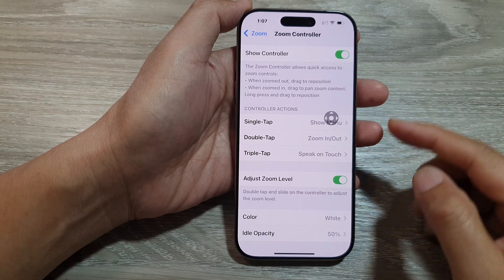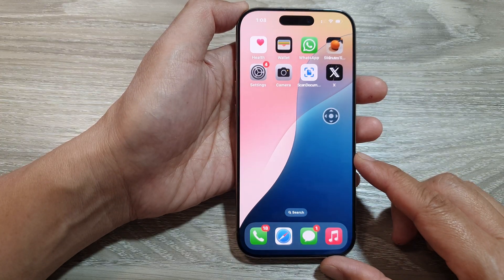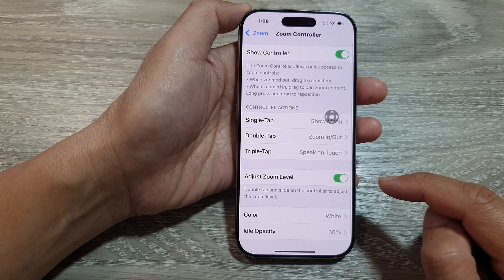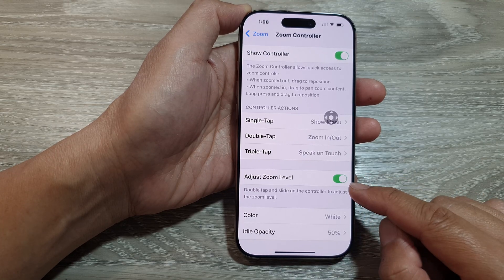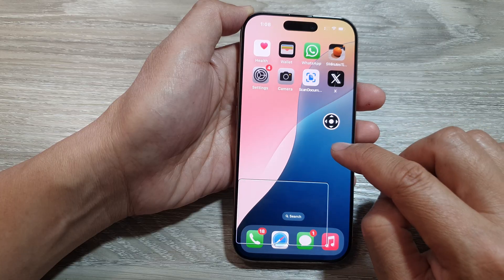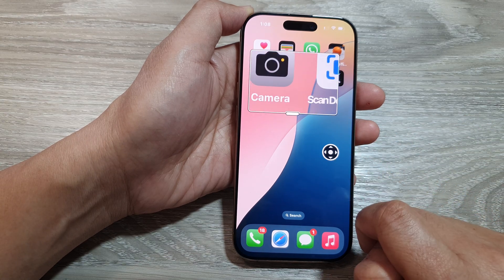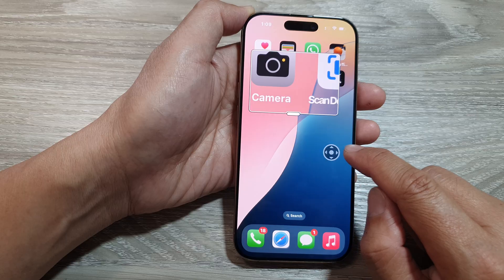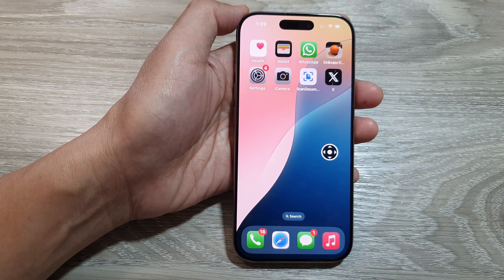iPhone 16/16 Pro Max: How to Enable/Disable Zoom Controller Adjust Zoom Level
Learn how to enable or disable the Zoom Controller Adjust Zoom Level feature on your iPhone, including iPhone 16, 16 Pro, 16 Pro Max, and 16 Plus, running iOS 18. This guide will show you how to control screen magnification effortlessly using the Zoom Controller, making your iPhone experience more accessible and user-friendly.